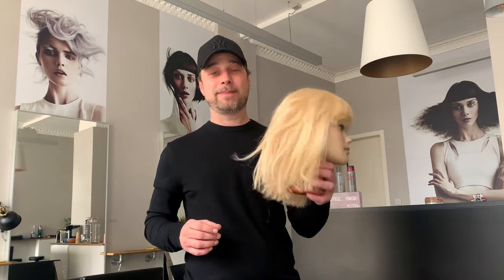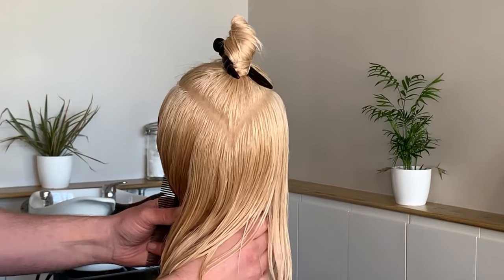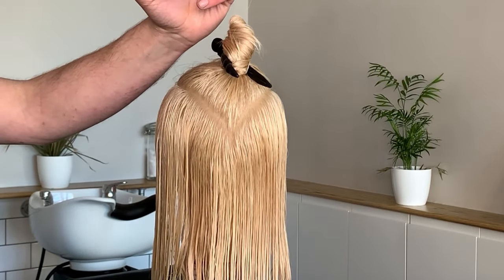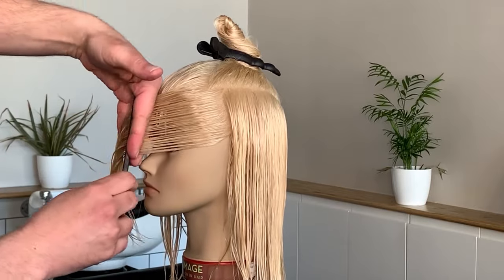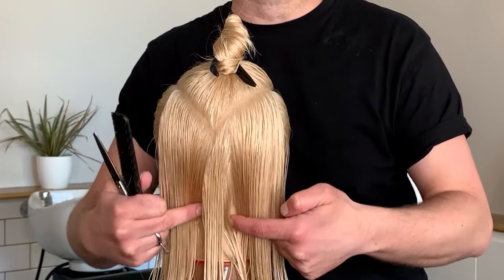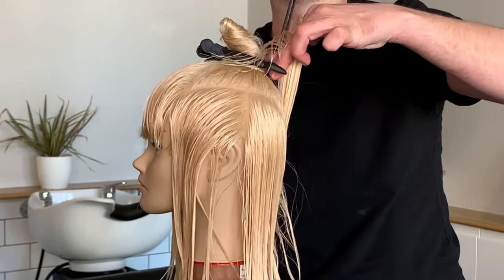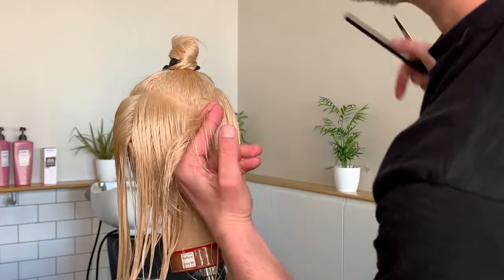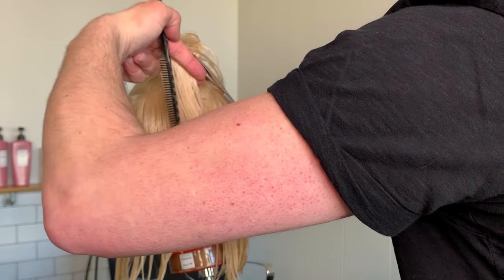Modern Mullet Haircut Tutorial | creativityneverstops | Goldwell Education Plus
Neil Barton, Goldwell International Artist, shows you the perfect modern mullet haircut to try out on your own. This step-by-step tutorial has everything you need to recreate this on-trend cut and style. Check out all of the creativityneverstops videos to see what you can learn.

Products used:
Just Smooth Taming Oil Control for unruly hair
Curly Twist Surf Oil Salty Oil Spray